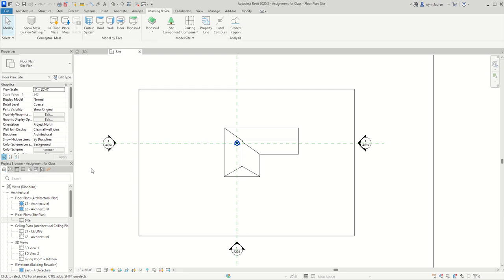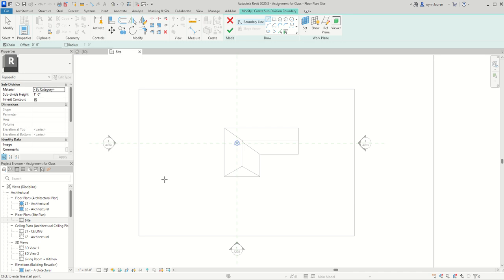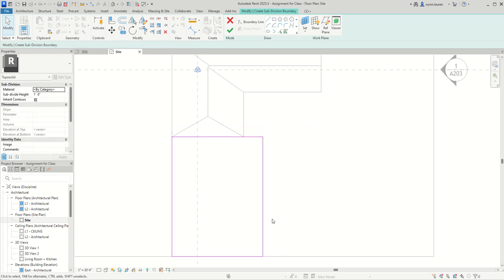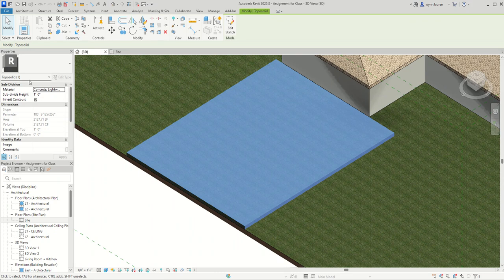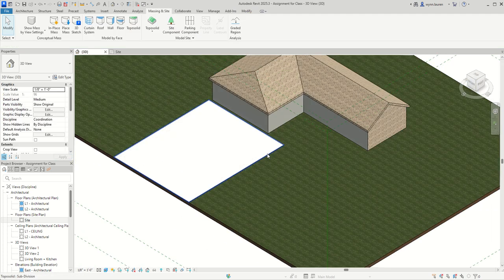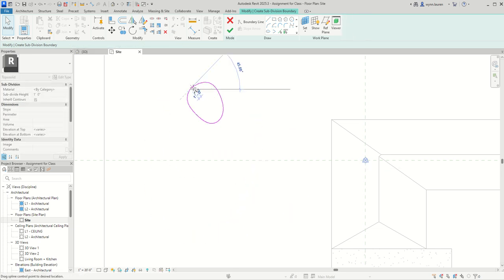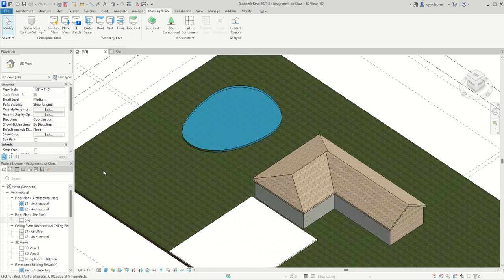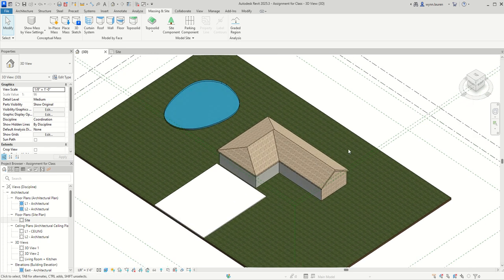Subdividing Site into Different Materials